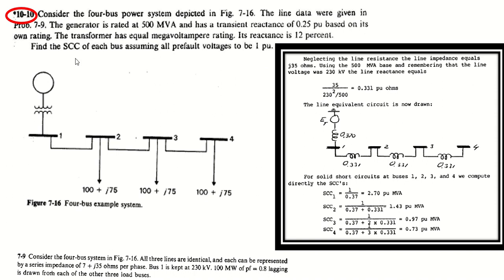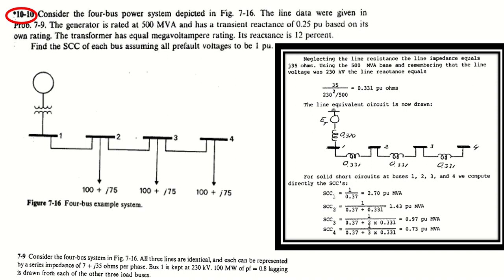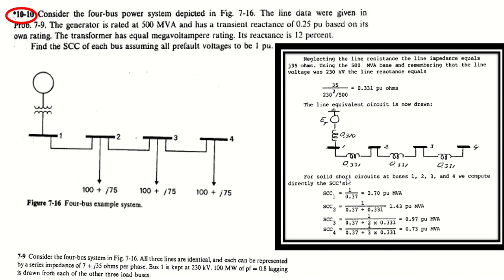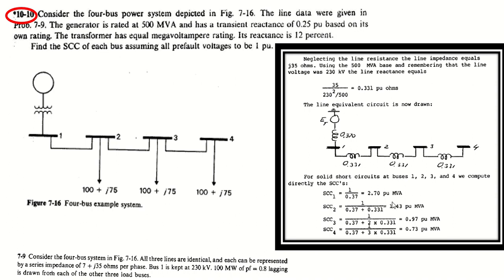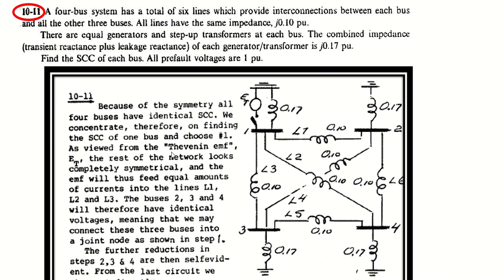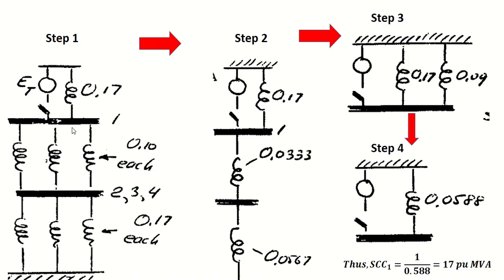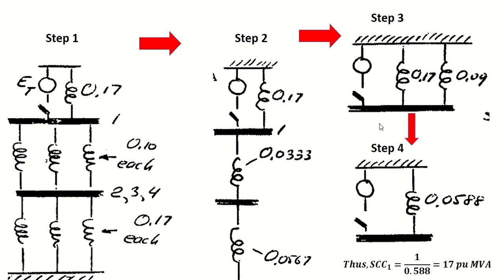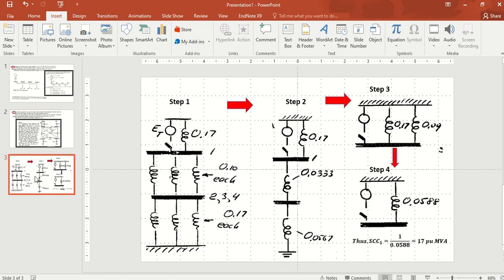Short Circuit Capacity